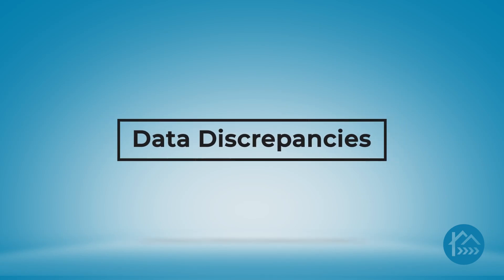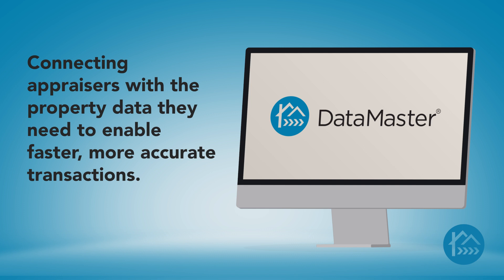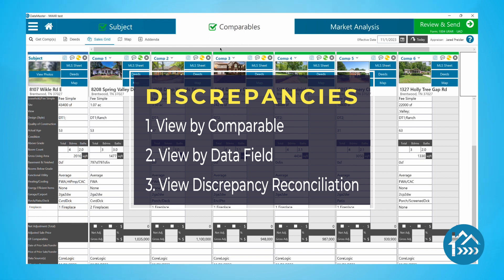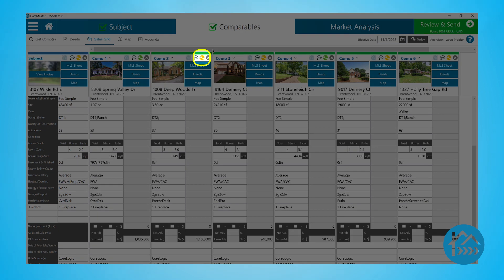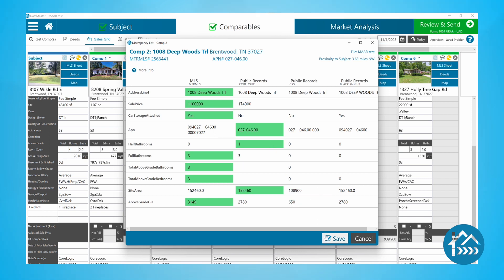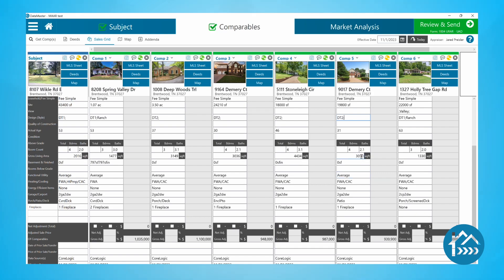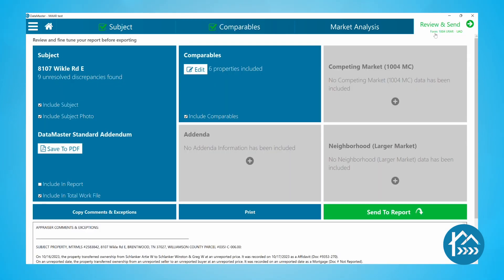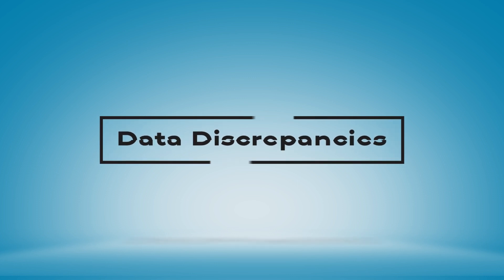Mastering Data Discrepancies with DataMaster | Your Ultimate Property Data Solution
Welcome to your one-stop solution for reconciling property data discrepancies! DataMaster streamlines the data integration process from MLS, public records, and other sources, ensuring that you can focus on what you do best: analyzing and reporting on property values with precision and confidence. In this detailed tutorial, we break down the process into manageable steps, making it easy for you to navigate through the complexities of data discrepancies.

📊 VIDEO OVERVIEW:
- Part 1: View individual property discrepancies with ease.
- Part 2: Learn how to reconcile data fields in the sales comparison grid.
- Part 3: Final review of discrepancies before exporting to your form software.

🌟 KEY FEATURES:
- Simple discrepancy identification with color-coded indicators.
- One-click data source selection to ensure the accuracy of your reports.
- Save preferences in a digital workfile for consistent data handling.
- Direct export of selected data into your report software.

👇 WHY DATAMASTER:
DataMaster is not just a tool; it's your partner in property appraisal. With our intuitive system, you'll have the confidence to make informed decisions and the ability to justify those decisions effectively within your reports.

🔥 GET STARTED:
- Discover how to handle discrepancies at both the property and field level.
- Learn how to save your data decisions and export them with ease.

Your engagement helps us to produce more tutorials like this and supports our mission to simplify property data management for professionals like you.

Dive into the full potential of DataMaster with this step-by-step tutorial, and take your property data analysis to the next level.